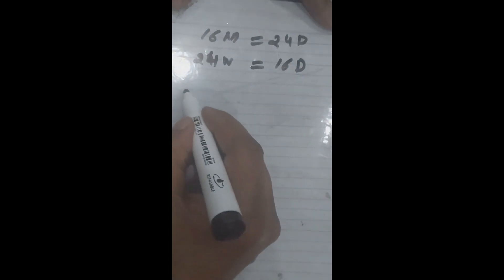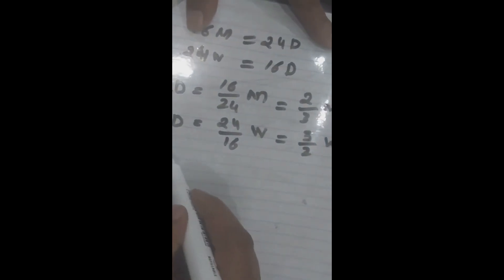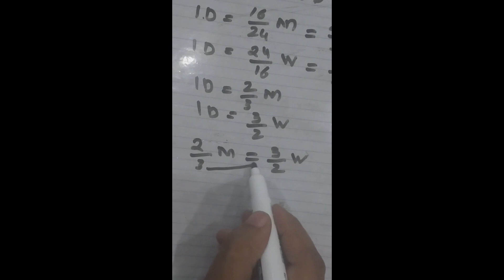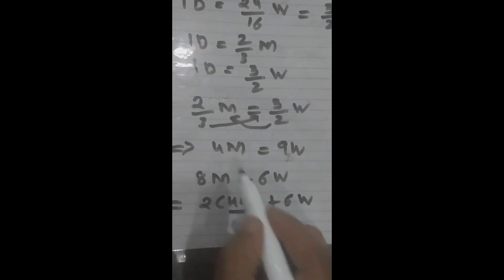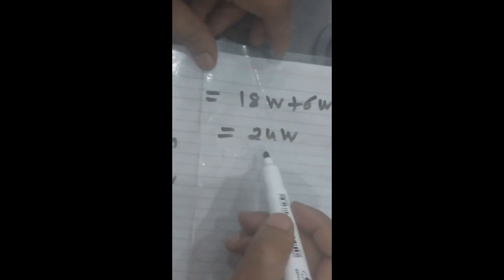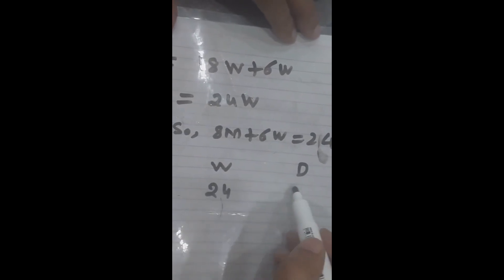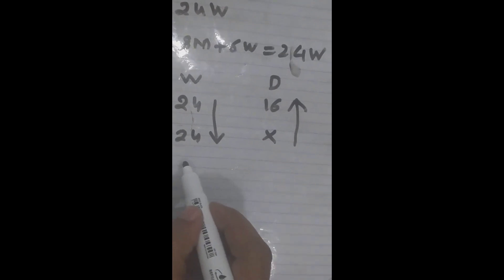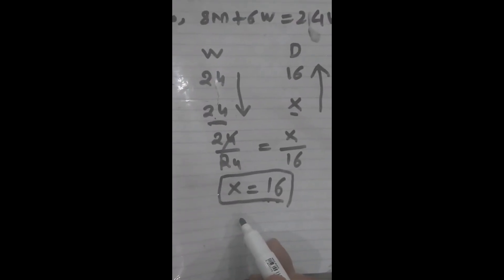24 men can complete a work in 16 days 16 women can complete the same work in 24 days. In how many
24 men can complete a work in 16 days, 16 women can complete the same work in 24 days, In how many days will 8 men and 6 women complete the work ?